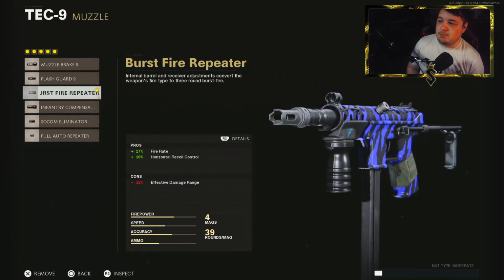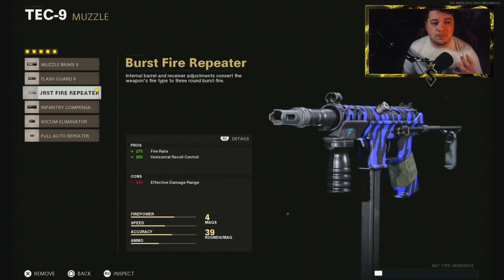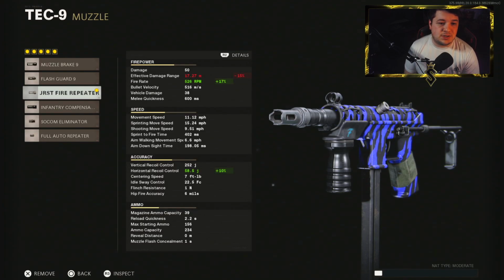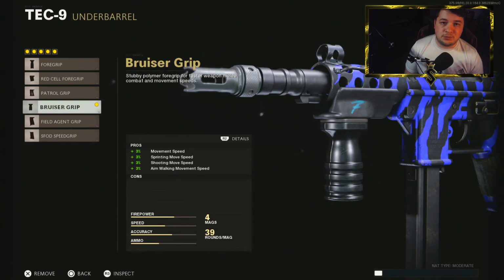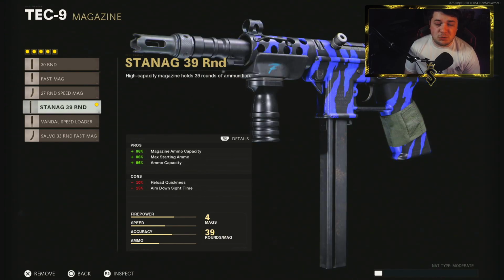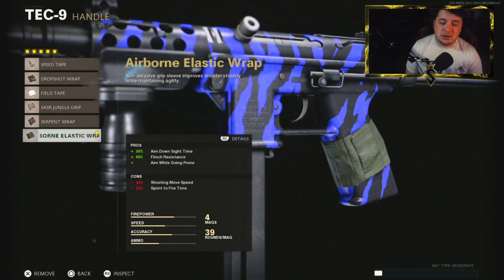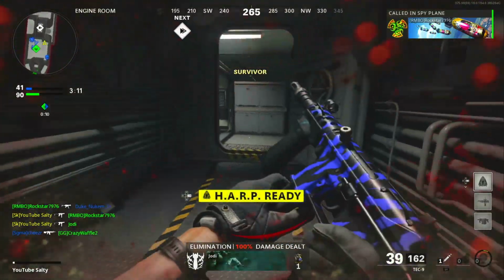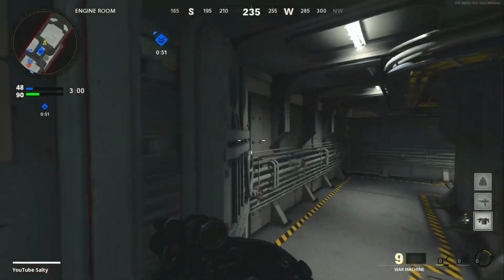NEW BURST "TEC-9" IN SEASON 5! (BEST TEC 9 CLASS SETUP)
NEW BURST "TEC-9" IN SEASON 5! (BEST TEC 9 CLASS SETUP) COLD WAR

Tips & Tricks
Challenges
High Kill Gameplays
6v6's
Playing Tryhards

Timecodes:
0:00 - Intro